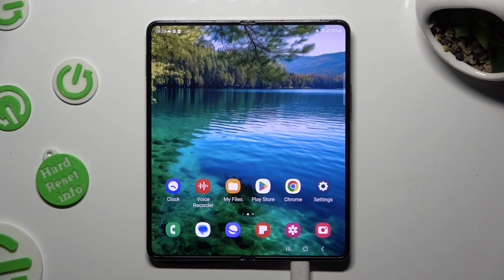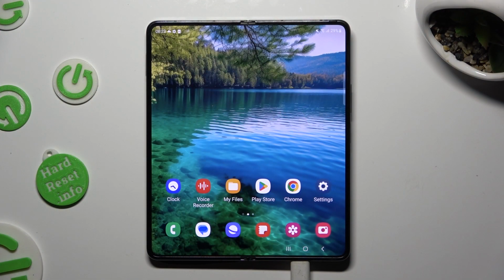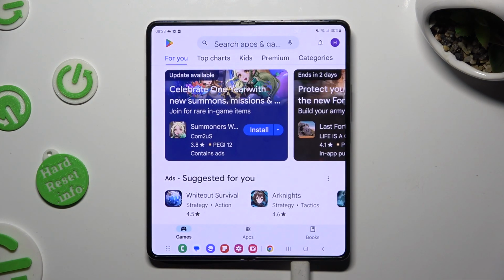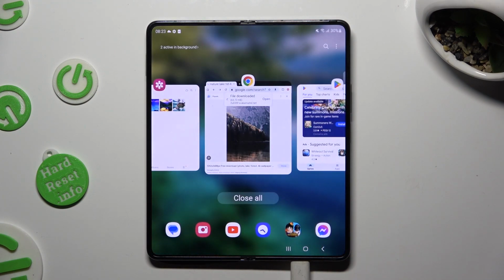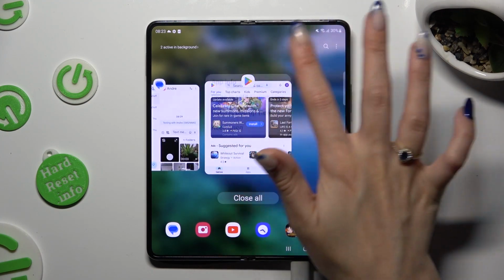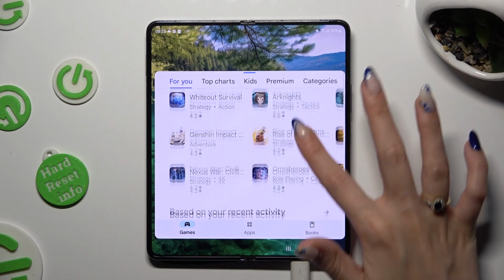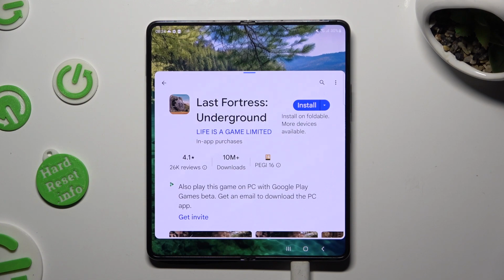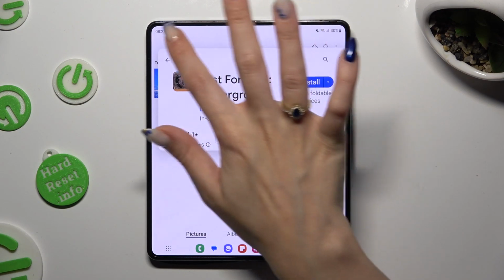How to Open Apps in the Floating Windows Mode on SAMSUNG Galaxy Z Fold5 - Pop Up View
Experience multitasking like never before on your SAMSUNG Galaxy Z Fold5! Our tutorial video guides you through launching apps in the floating window mode in this step-by-step guide. From seamless multitasking to enhancing productivity, we've got you covered. Tune in now to learn how to open apps in floating windows and make the most of your SAMSUNG Galaxy Z Fold5 innovative features.

How to open apps in the pop up view on SAMSUNG Galaxy Z Fold5? How to launch apps in the minimized windows on SAMSUNG Galaxy Z Fold5? How to multitask on SAMSUNG Galaxy Z Fold5? How to use two apps simultaneously on SAMSUNG Galaxy Z Fold5?